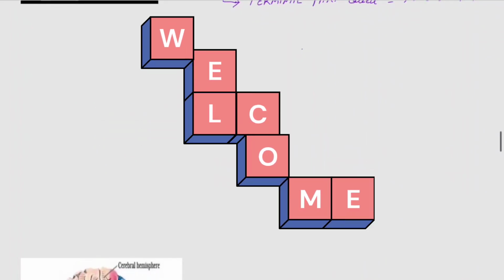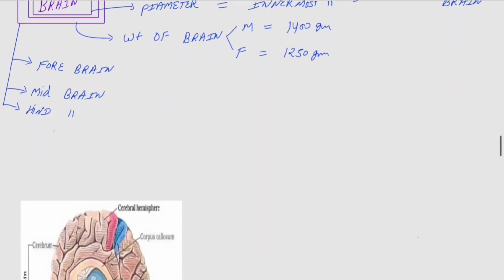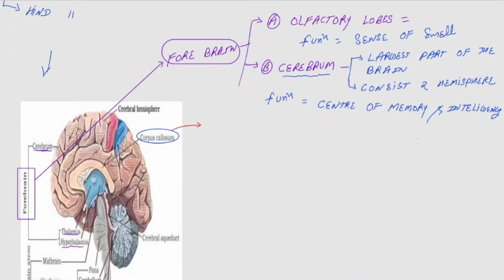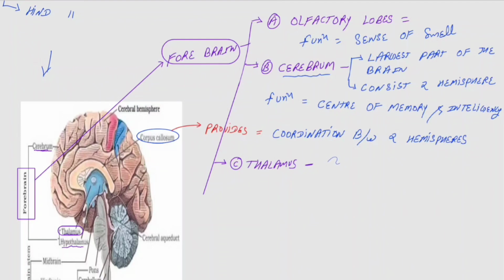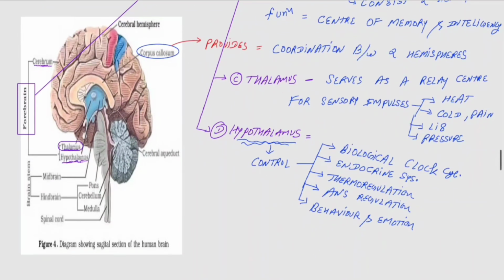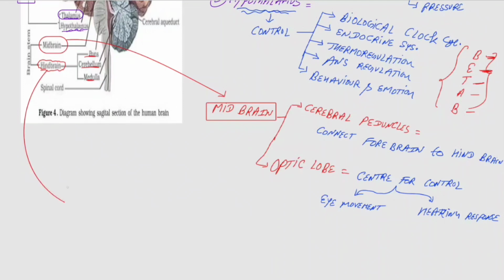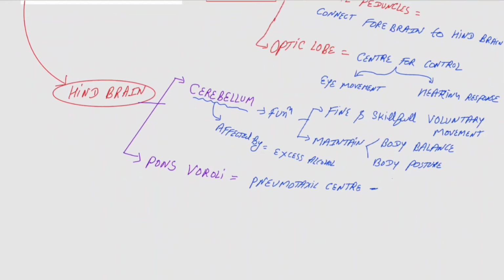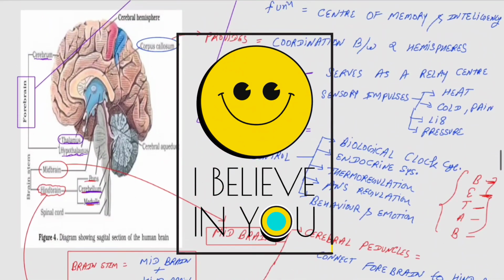Class 10 mid term exam cbse biology , Meet your body’s boss! = BRAIN 🧠💡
"Your personal supercomputer! 🧠⚡ From thinking and memory to balance and breathing, the brain runs it all.
The brain controls thoughts, memory, movements, and every heartbeat. In this Class 10 Science lesson, explore cerebrum, cerebellum & medulla in the easiest way ever! 📚✨